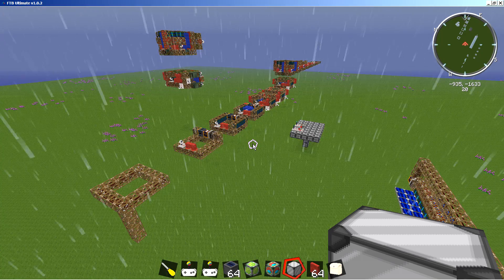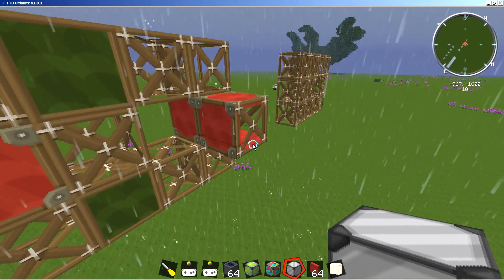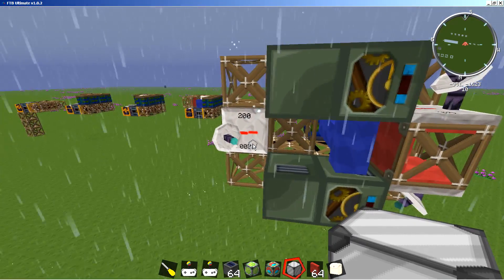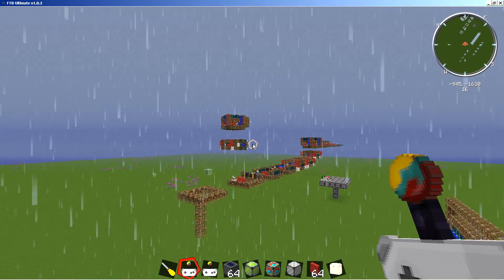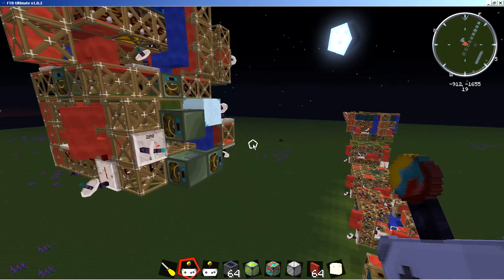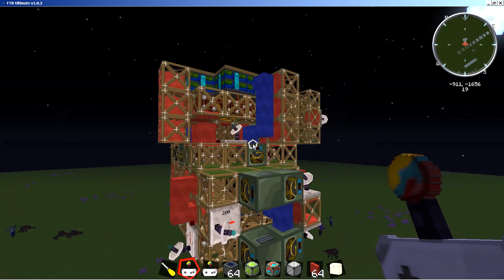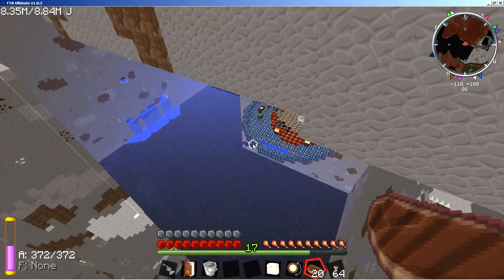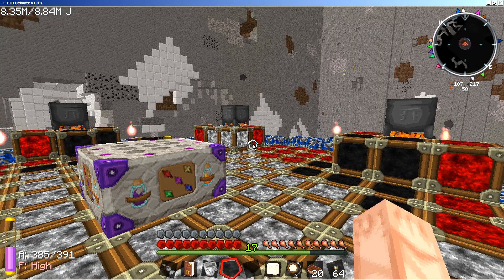Ultimate FTB Reloaded (Ep. 20) - What We Can't Do With Technology...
On the verge of shelving the Mega Turtle project due to unforeseen technical limitations, we devise a plan to forge ahead.  As promised, we take a look at the vertical motion modules for the drive unit before talking a bit about the new plan of attack.